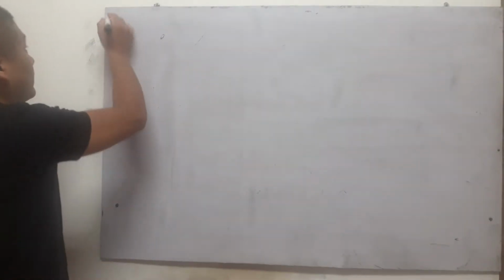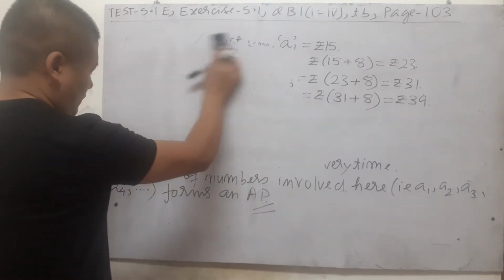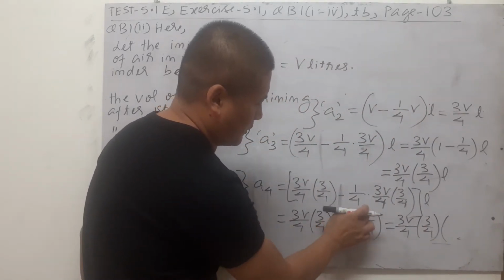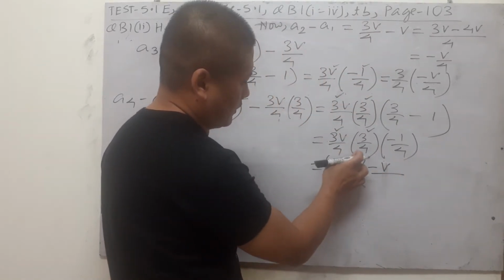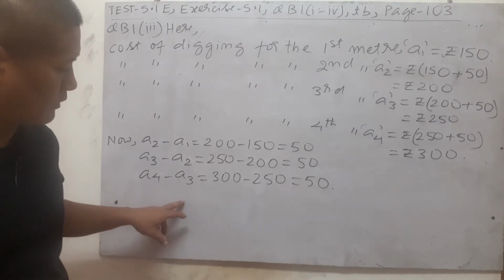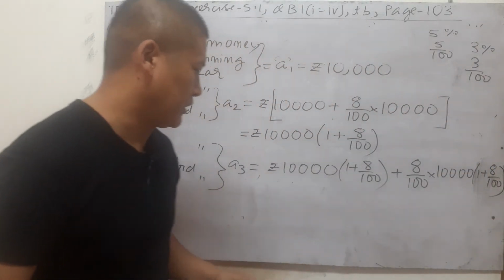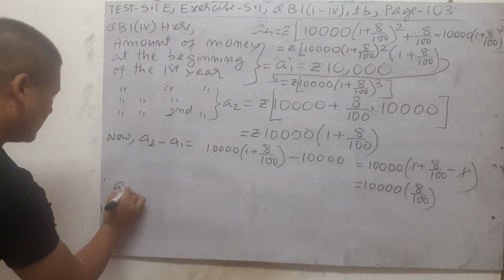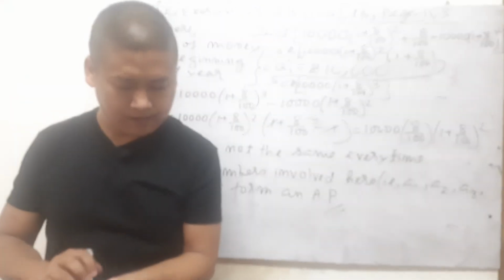Class-10, Maths, Ch-5, Video-5, Test-5.1E, Exercise-5.1, QB1(i-iv), tb, page103.